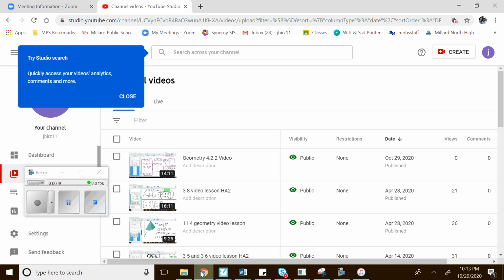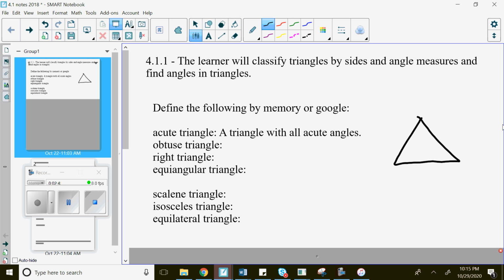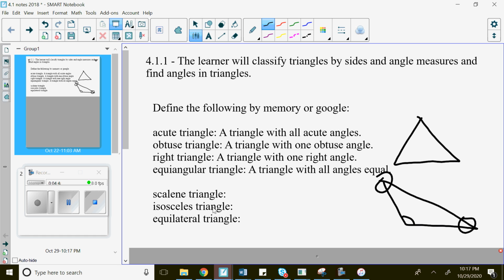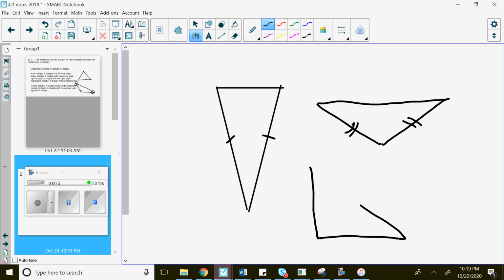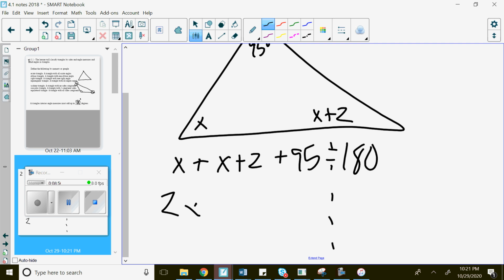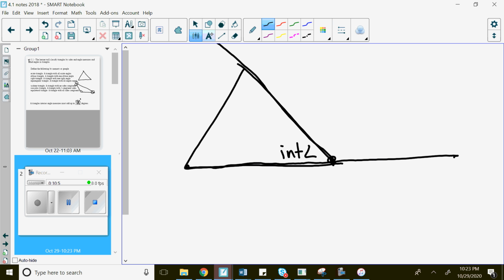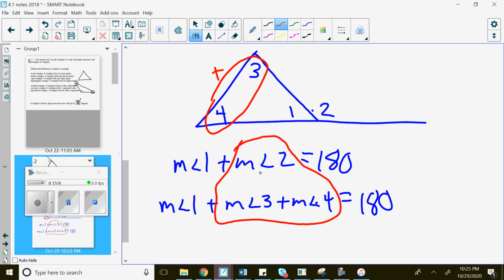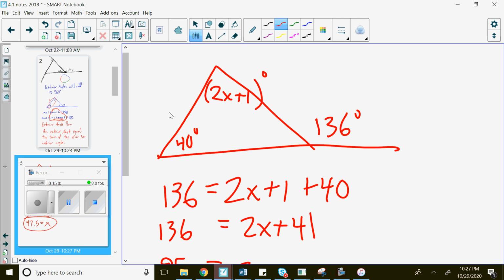4 1 1 video